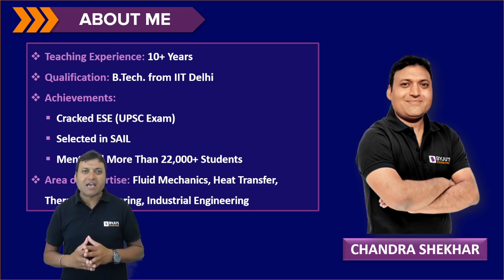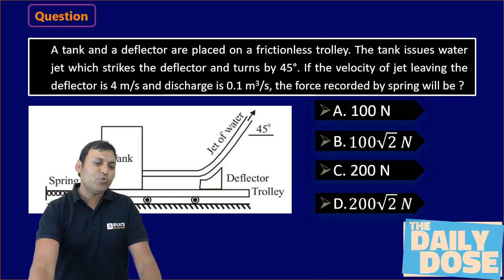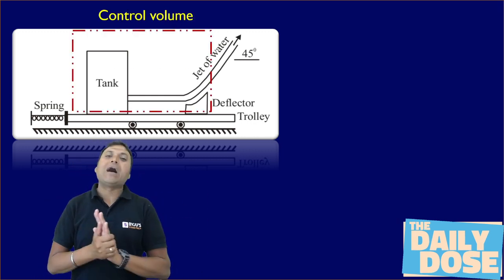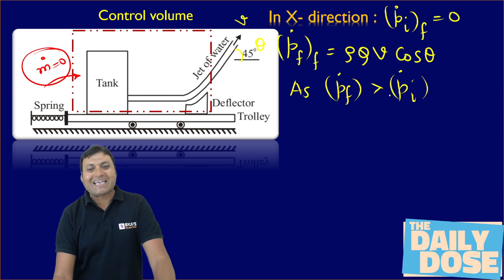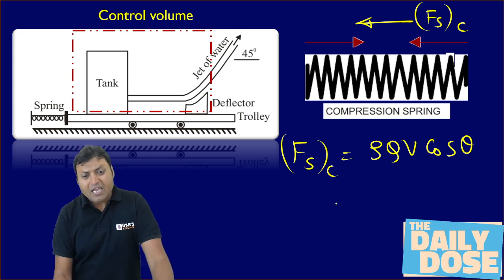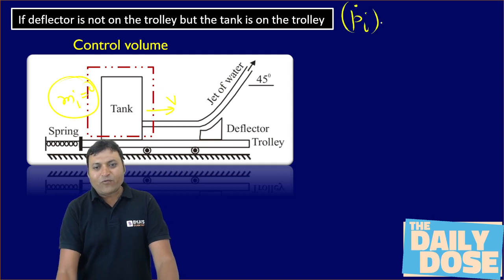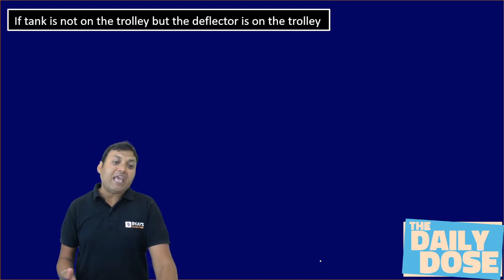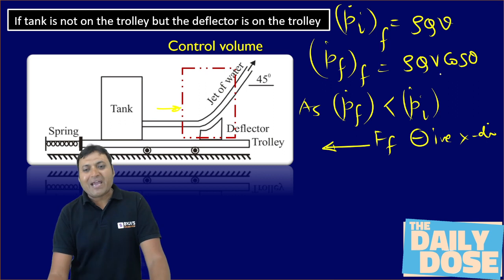Fluid Mechanics | Momentum Equation Practice Question | GATE & ESE Mechanical (ME)/Civil (CE) Exam